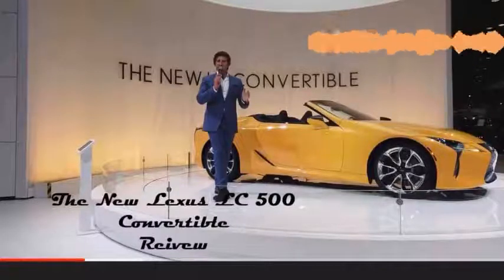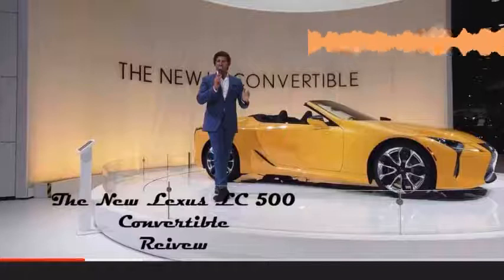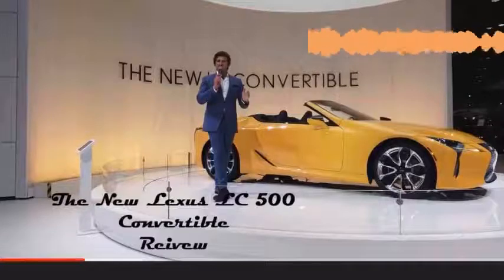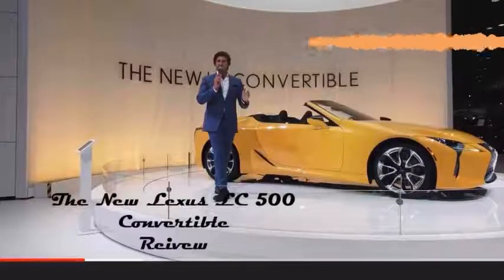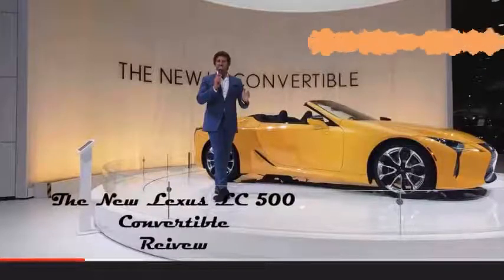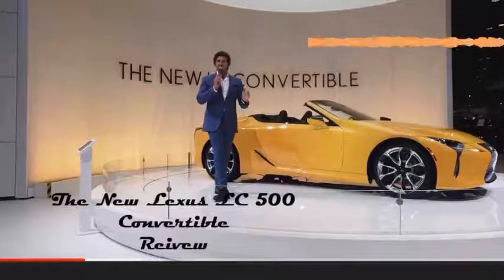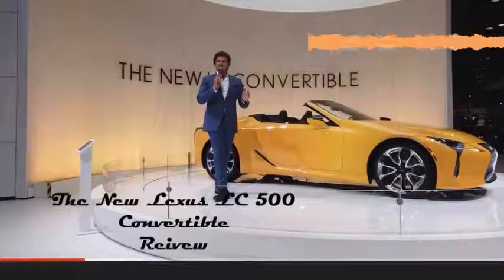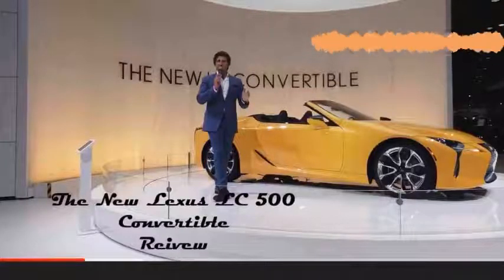Lexus lc 500